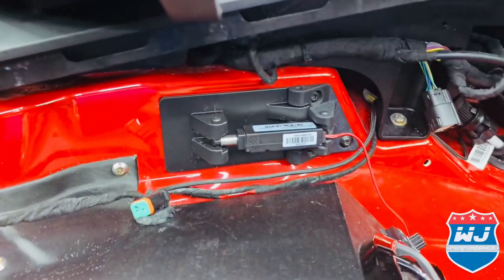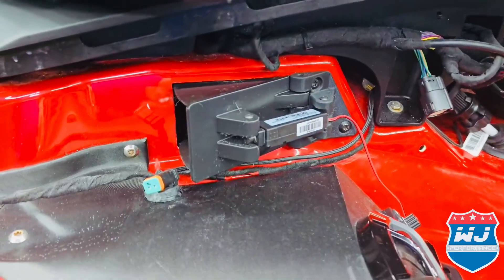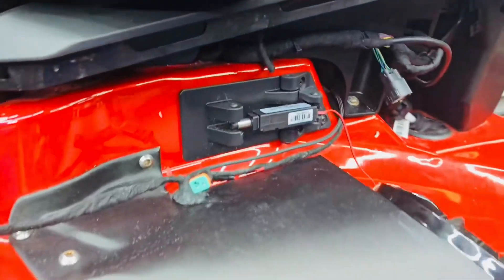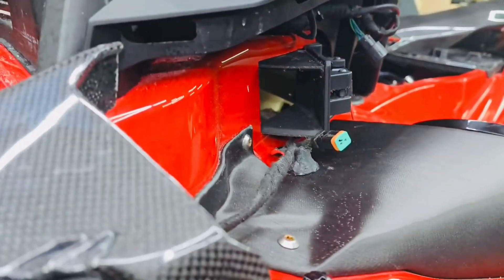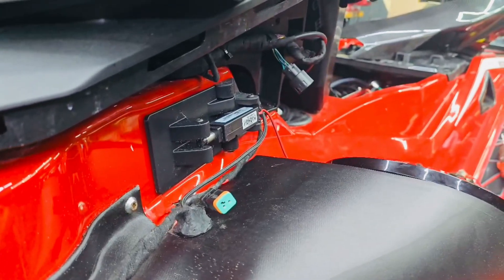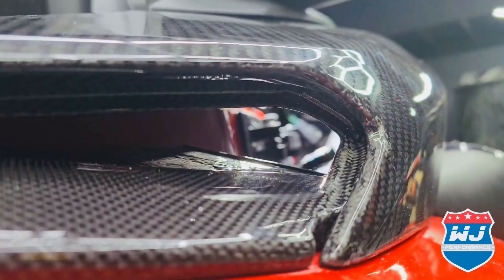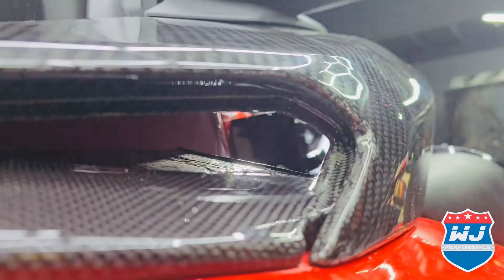Wet Jet Performance front Carbon Fiber Ram air with E-Doors for 2021-2025 Seadoo RXPX 300/325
The electronic doors for the carbon fiber ram air system will take your rxpx to the next level. Instant hull cooling for 3-4 mph more top speed, acceleration, and 40 degrees lower hull temperature. If you hit rough water or start wave jumping you can close the vents by remote control. No worrying about water coming into the hull.